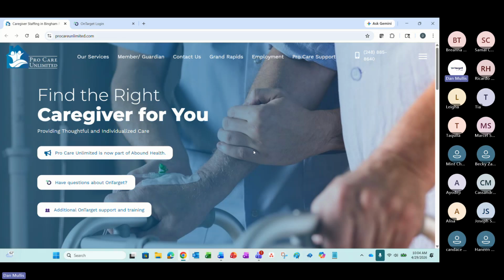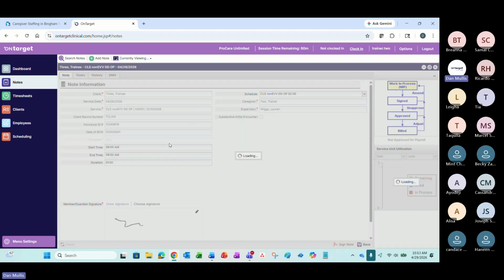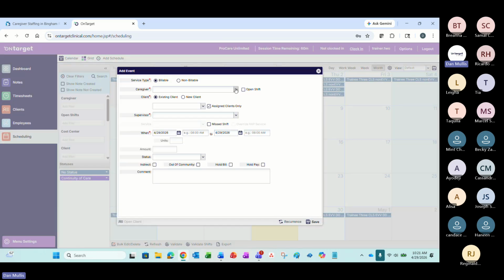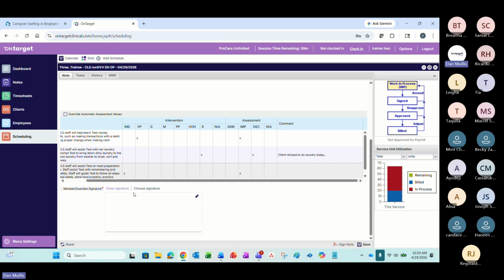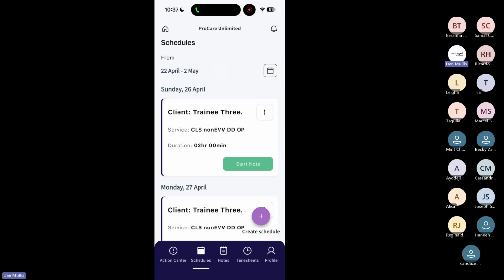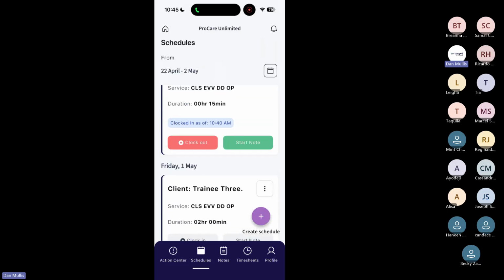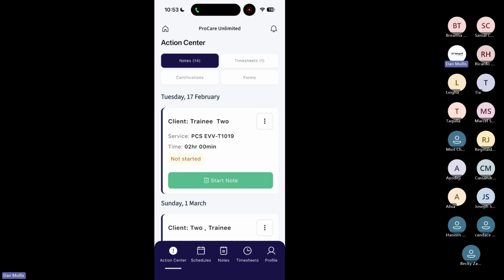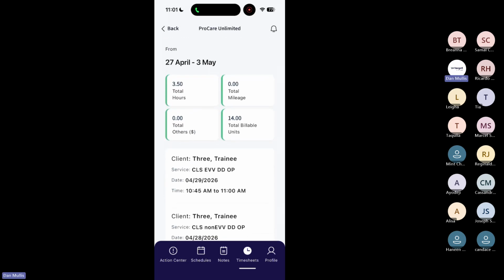Pro Care Virtual Training v1